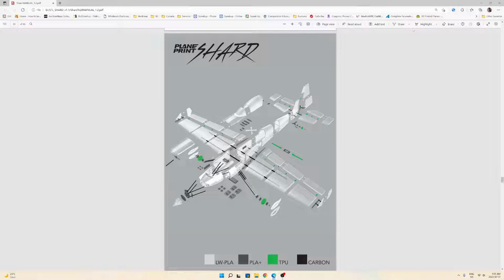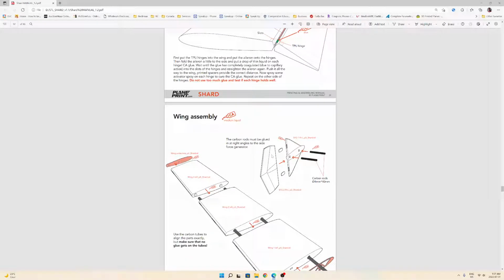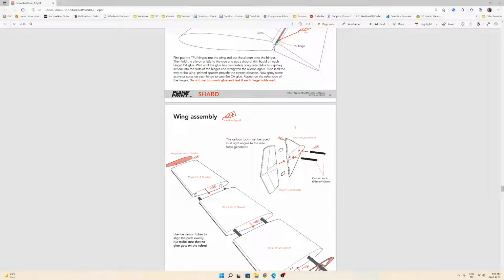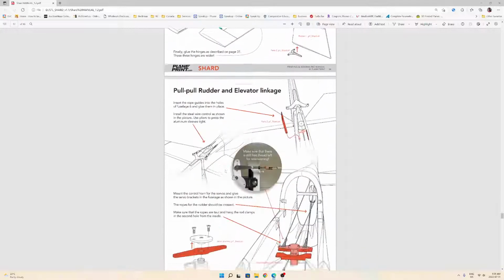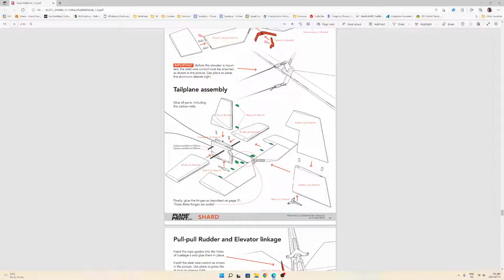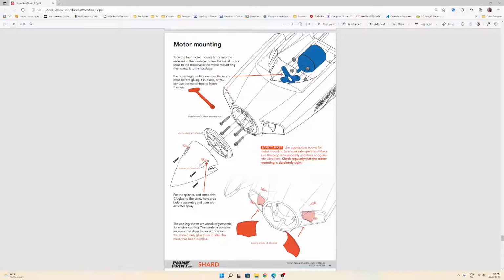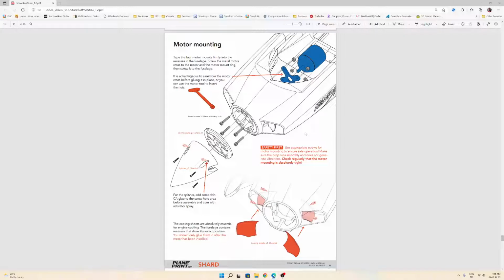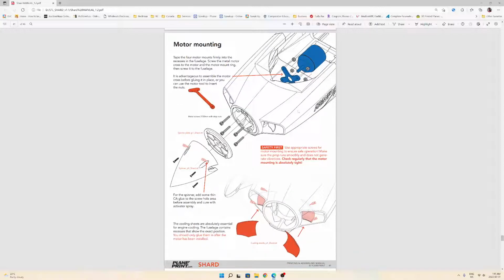Shard - Aerobatic 3D Printed Airplane - Part 2 "Disaster"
Series of video to show you how I printed and assembled the "Shard", an Aerobatic 3D printed airplane. It is 1.3m wingspan, printed in LW-PLA/TPU/PLA